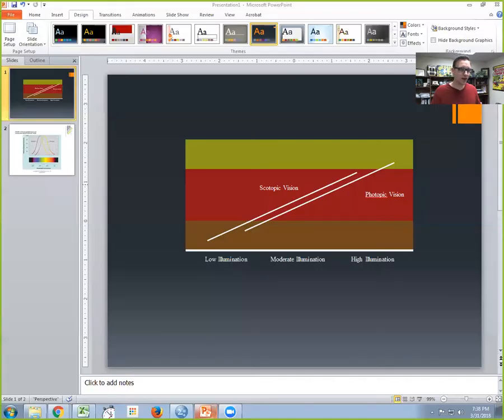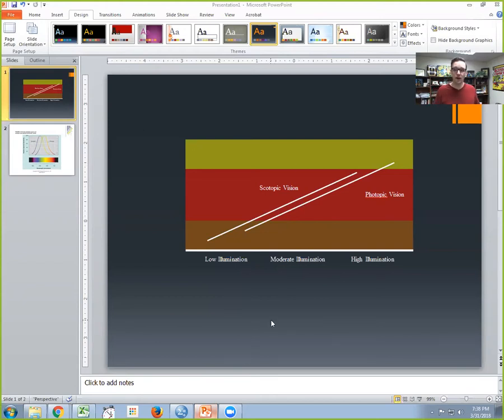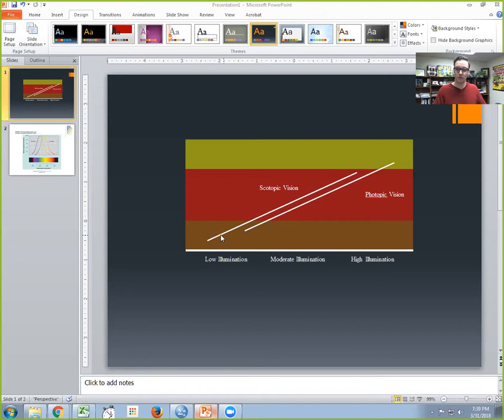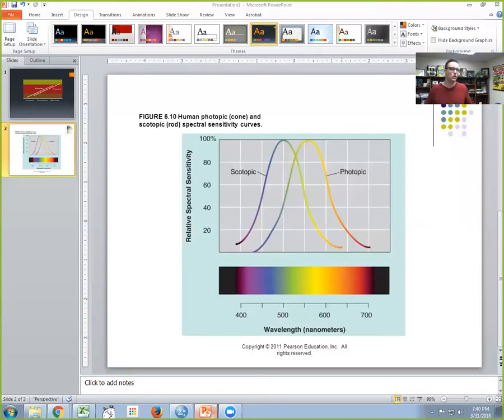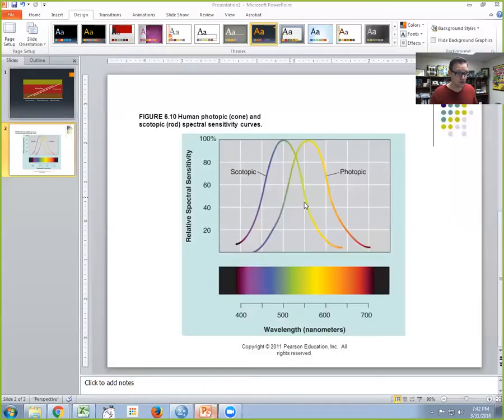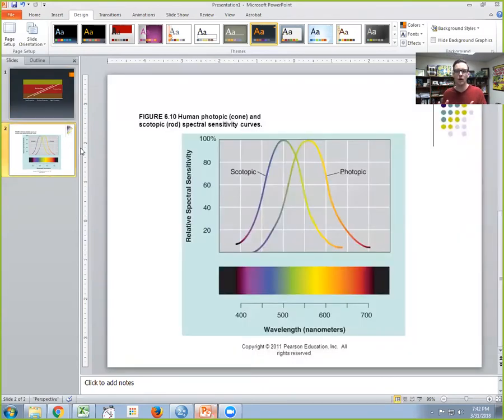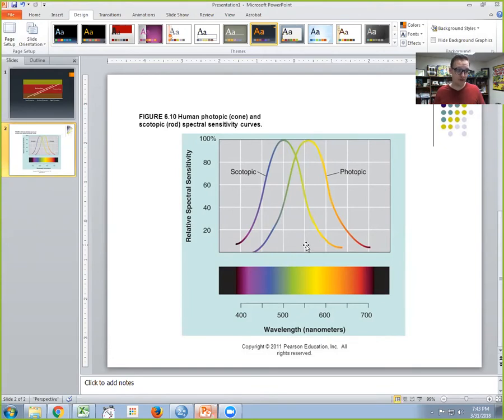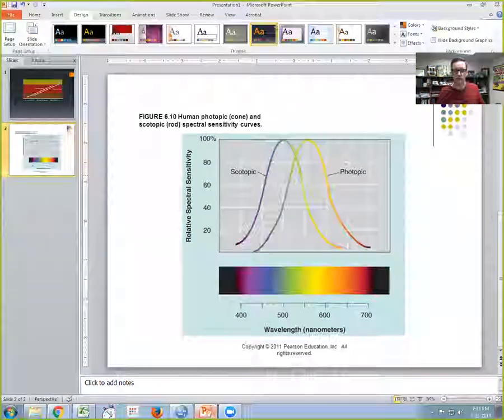Photopic vs Scotopic Vision & the Purkinje Effect